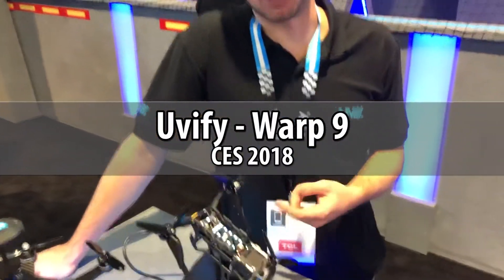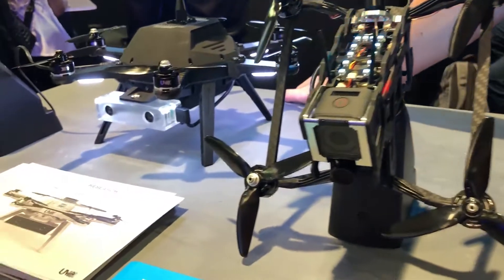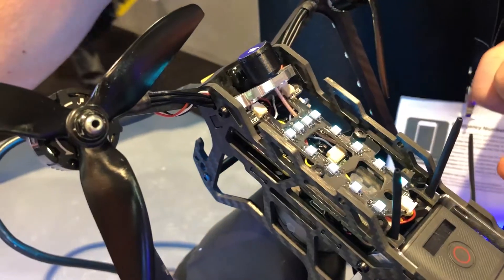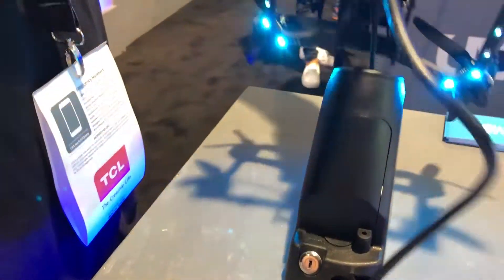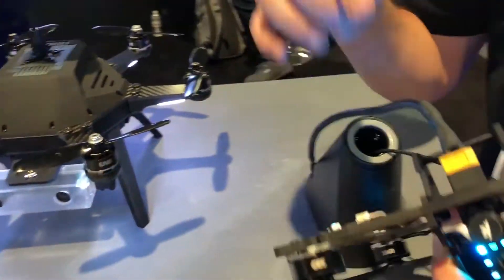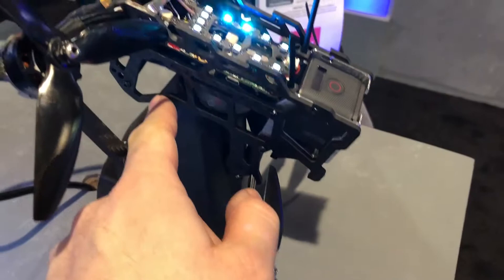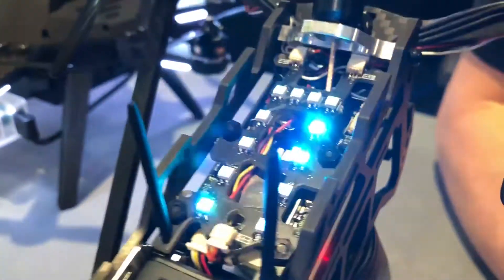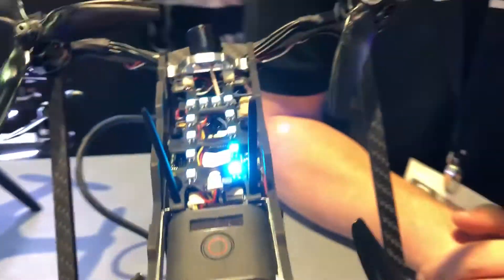CES 2018 - Uvify Warp 9 FPV racing drone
The uvify warp9 is unique FPV drone design.

This frame was design by Andrew Meyer aka MayMayDay. He has participate to the redbull DR One drone race.

The batteries is protected, the CG is at prop line, the hero5 is protected, lots of LED, integrated 15 degree race start tilt and much much more!